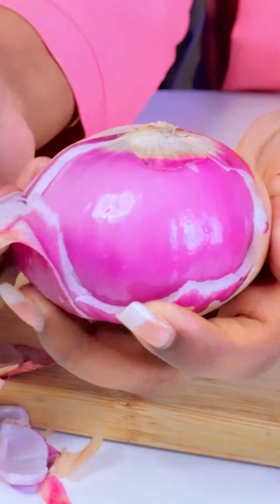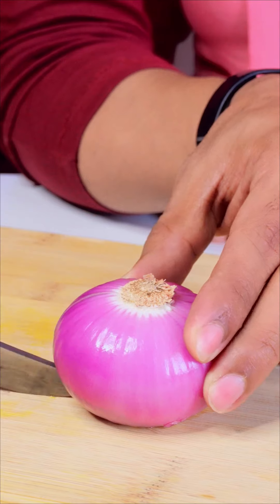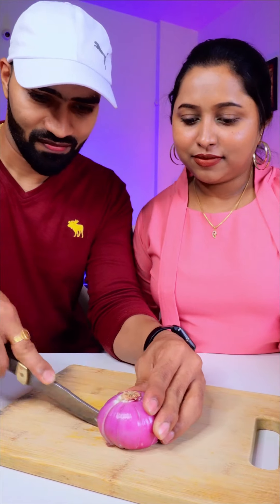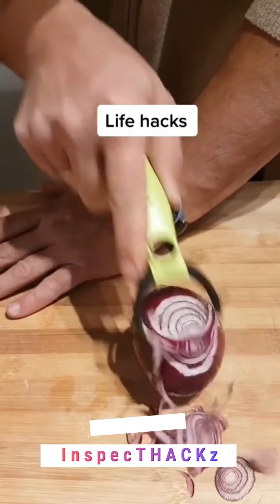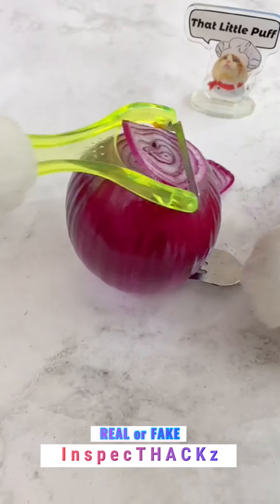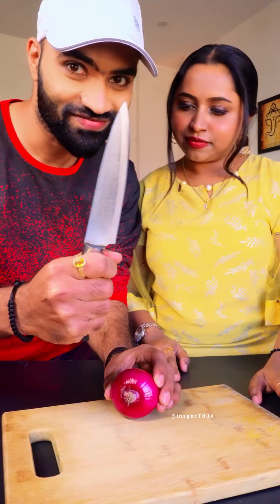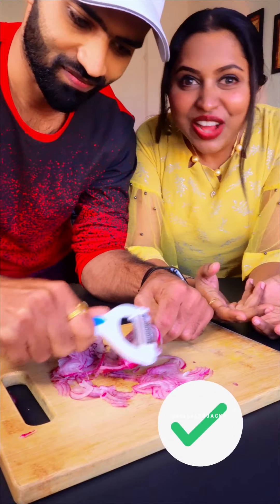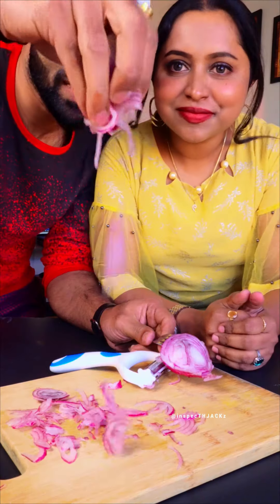Which Is Useful |Chopping Hack | Onion Cutting/ Slicing Hack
Transforming the tearful task of onion slicing into a breeze! This clever onion cutting hack involves two easy steps. First, cut off the root end of the onion, leaving the stem intact. Then, slice the onion in half from the stem to the root end. Peel off the skin layers, revealing the natural 'handles' formed by the onion's layers. Now, as you slice vertically along these handles, the onion falls apart effortlessly, reducing the tear-inducing fumes and producing evenly sized slices in no time. This hack not only saves your eyes but also ensures a quicker and more efficient onion cutting experience!
Paani Puri Wala Onion Cutting Method
Even Onion Pieces
Onion Cutting Method
Veg Cutting Hack
Uniform Onion Chopping
Quick Onion Chopping
Time-Saving Cooking Hack
Cooking Tips And Tricks
Perfect Onion Dicing
Cooking Hacks For Beginners
Impress With Cooking Skills
How to chop onions evenly
Mind-blowing onion chopping hack
Genius onion chopping method
Dicing onions like a pro
Perfectly uniform onion pieces
Onion chopping hack for evenly cooked onions
Onion chopping hack that will impress your family and friends
Onion chopping hack that will change your cooking experience
Fastest Onion chop
How To Cut An Onion
How Do you Peel Your Onion
Peeling Onions
Real or Fake Hacks
mixed fruit hack
mesin padi canggih
daily life hacks
5 minute crafts daily life hacks
food hacks
5 minute crafts food hacks
123 go hindi food hacks
sssniperwolf food hacks
tiktok food hacks
food hacks 5 minute crafts
life hacks food
minecraft tiktok hacks
tiktok food hacks
tiktok life hacks
faze rug tiktok life hacks
trying tiktok food hacks
tiktok hacks minecraft
minecraft viral tiktok hacks
loggy hindustan gamer tiktok hacks
funny hacks
funny life hacks
viral hacks tried
testing viral hacks
Simple Magic
123go Magic
123go Hacks
How To Cut ONIONS Like A Chef
You Might Cry From How Simple This Onion Hack
We Tried The Viral Onion Cutting Hack
Onion Cutting With A Peeler
Cutting Lifehack
onion rings recipe
Restaurant Style
onion soup recipe
how to make onion rings
how to make onion soup
onion rings cooking video
onion soup cooking video
onion rings review
onion soup review
onion rings restaurant
onion soup restaurant
onion rings nutrition
onion soup nutrition
onion rings benefits
onion soup benefits
DIY Onion Cutting Peeler Hack